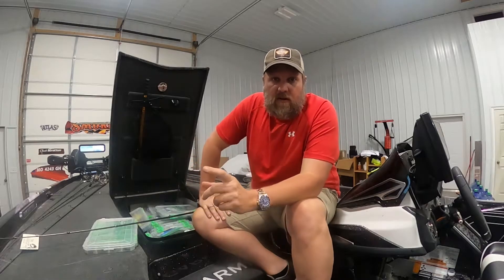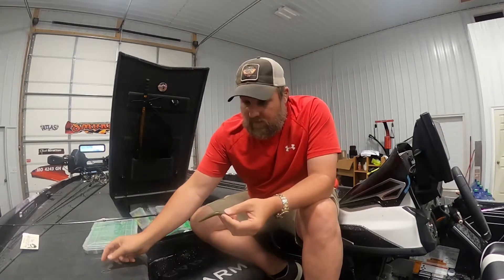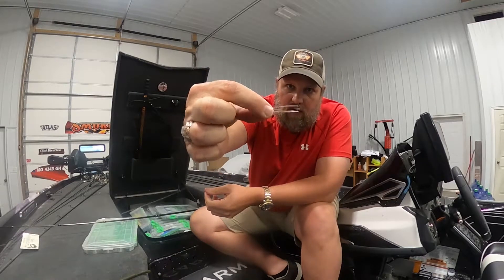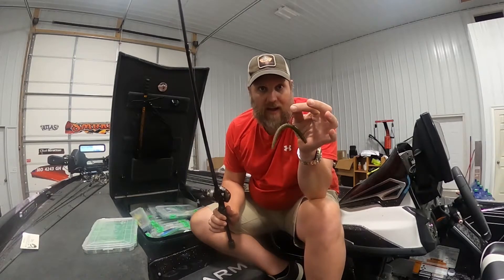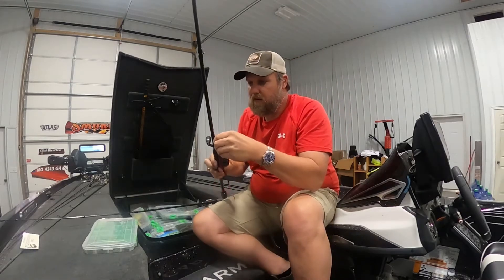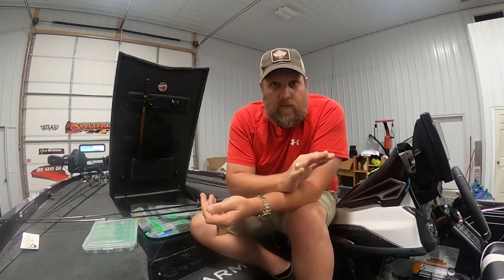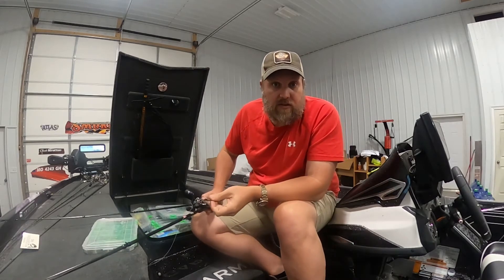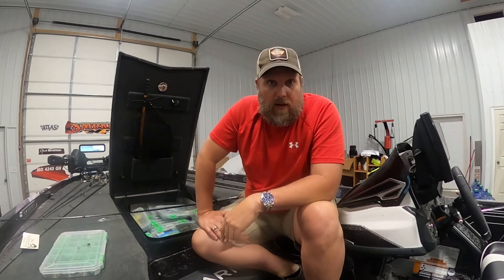THE MOST DANGEROUS BAIT IN BASS FISHING.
I give you insight on the rigging of the most versatile bait in the world. The Yamamoto Senko